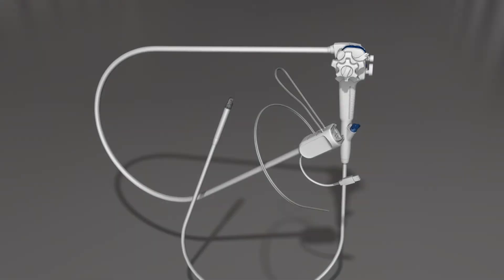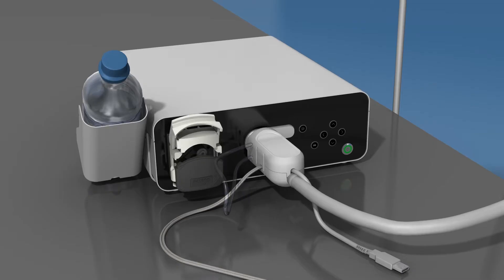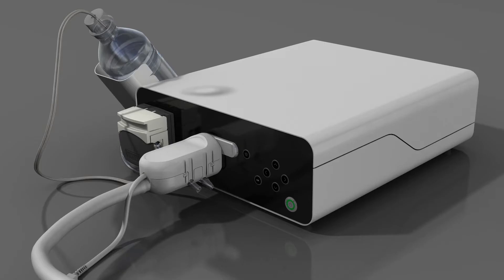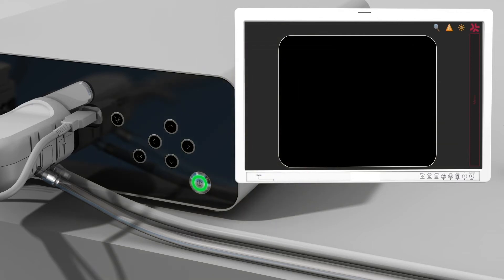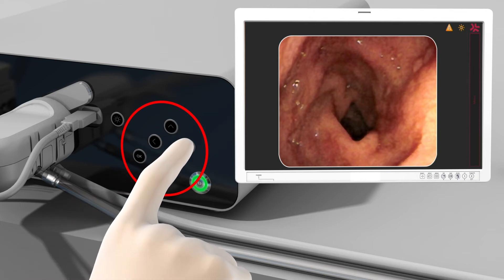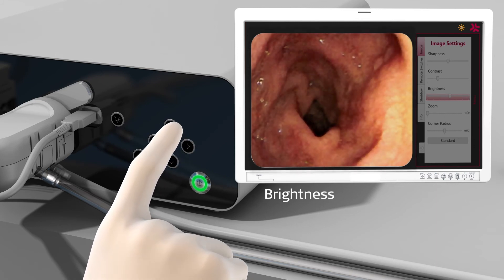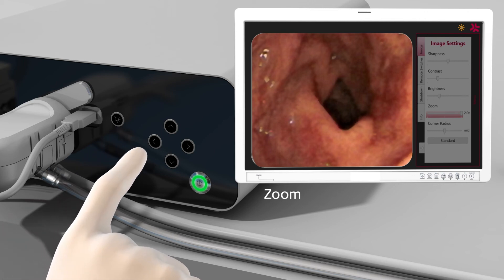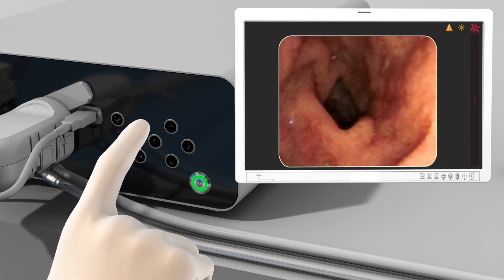Ambu® aScope™ Duodeno and aBox™ Duodeno: Connecting the aScope Duodeno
The Ambu® aScope™ Duodeno is a single-use device designed specifically for use with the aBox™ Duodeno. Watch now for information on connecting the device.